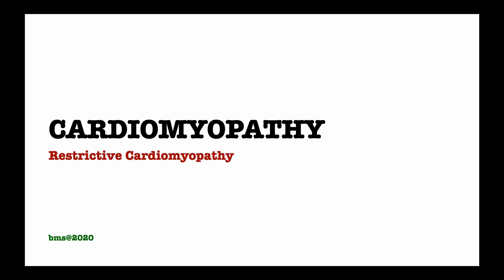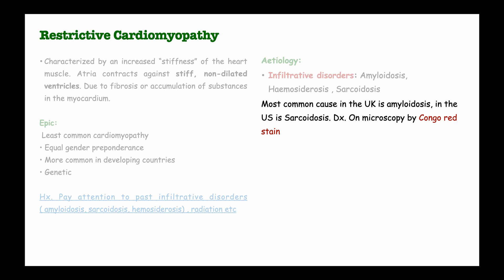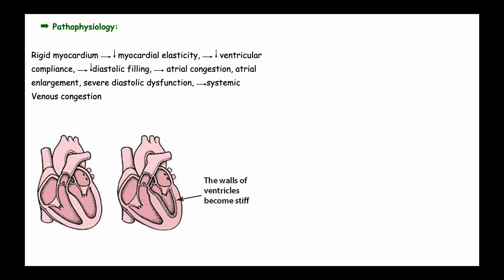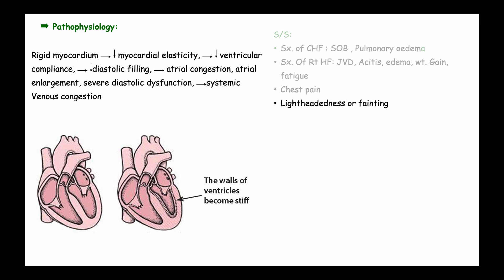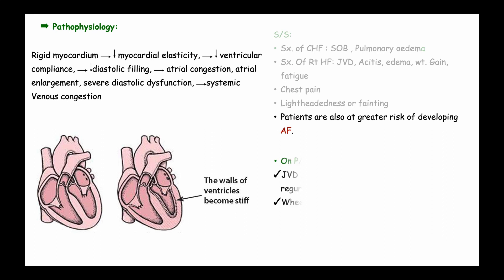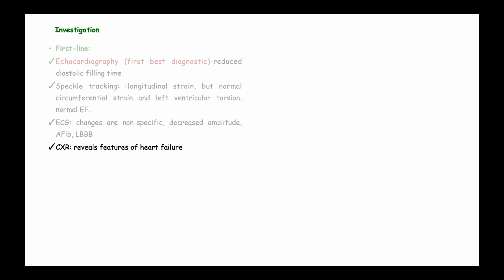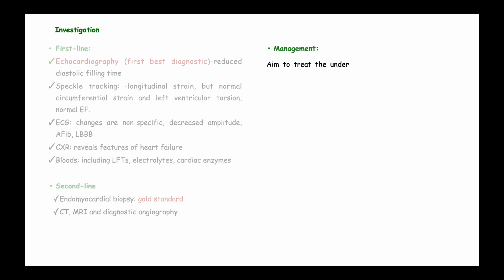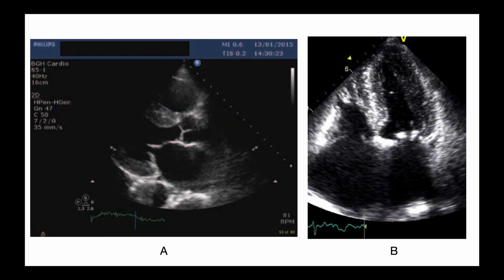Restrictive Cardiomyopathy (Causes, Pathophysiology, Signs and Symptoms, Diagnosis, Treatment)